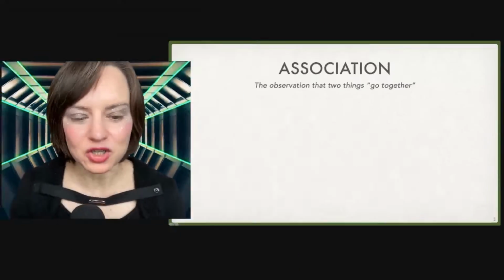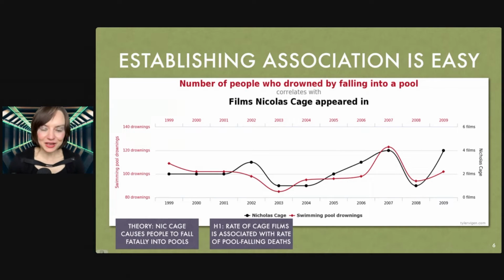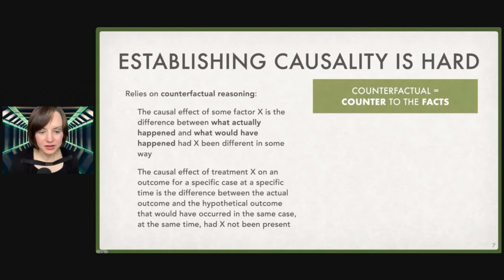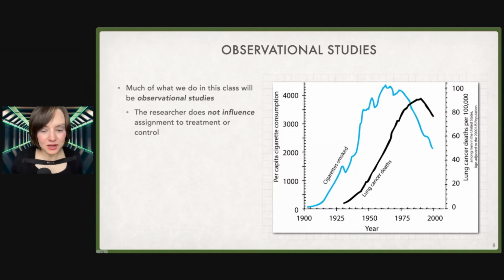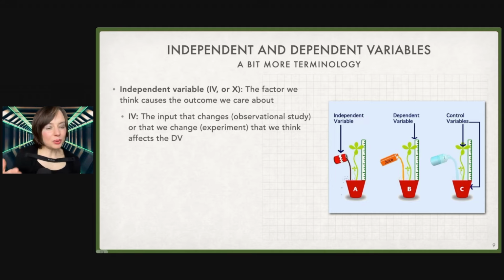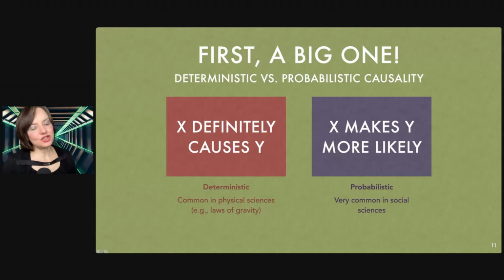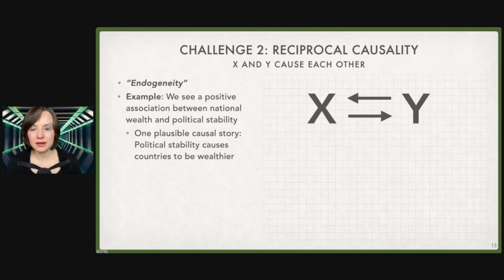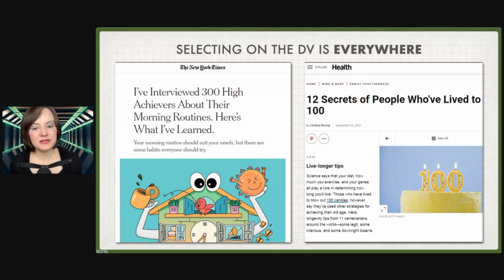Causality in data science | 04 Data Science for Everyone @ NYU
Many people know the expression "association (or correlation) is not causation". But why isn't it? Join me to find out!

00:42 Association vs. causation
05:28 Fundamental problem of causal inference
09:01 Observational studies
12:16 Independent vs. dependent variables
15:33 Deterministic vs. probabilistic causality
16:59 Three indicators of (possible) causality
18:05 Confounders
18:50 Reciprocal causality
20:37 Selection on the dependent variable